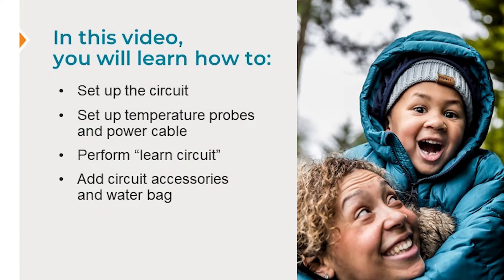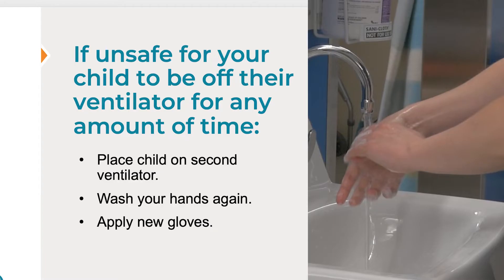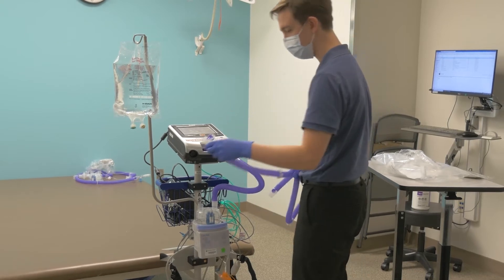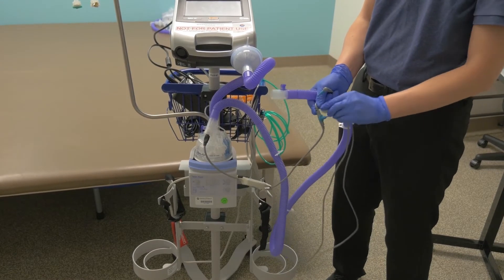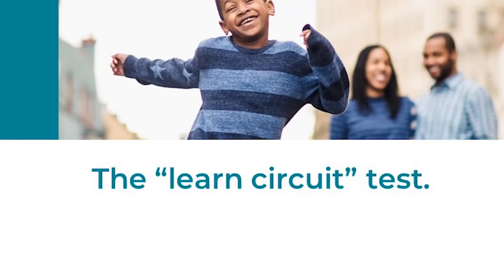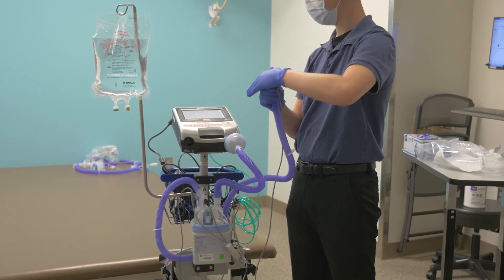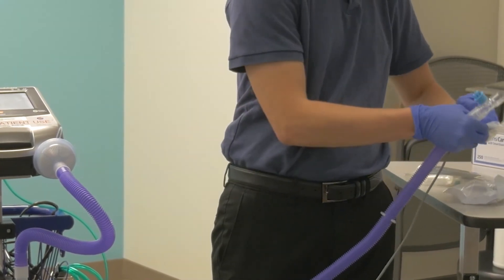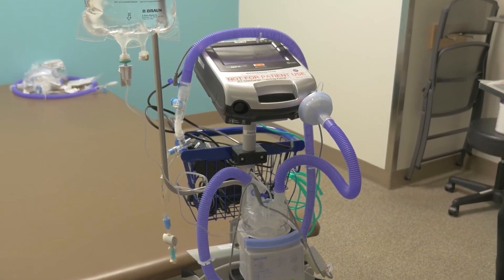Astral - How to Set Up a Home Circuit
How to set up your Astral ventilator and do a learn circuit at home.